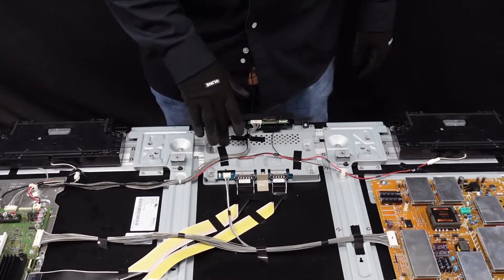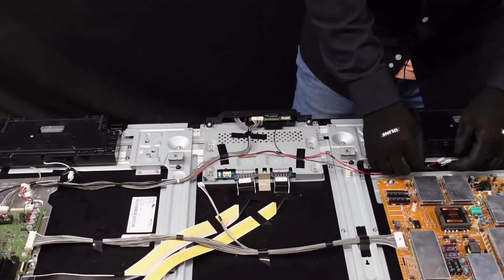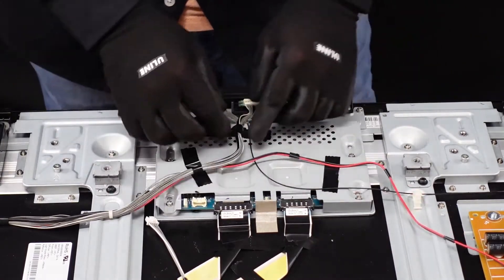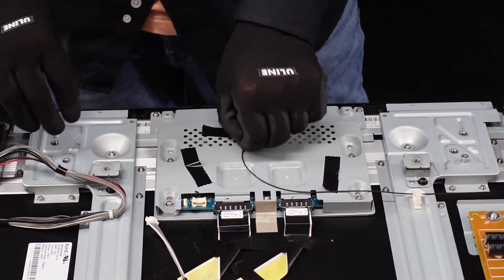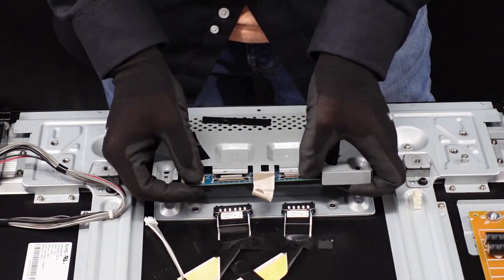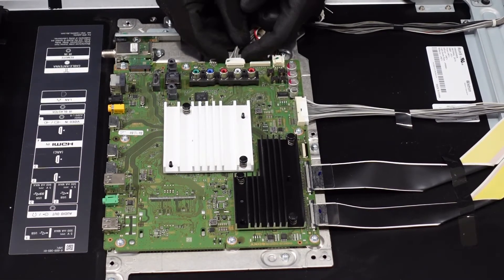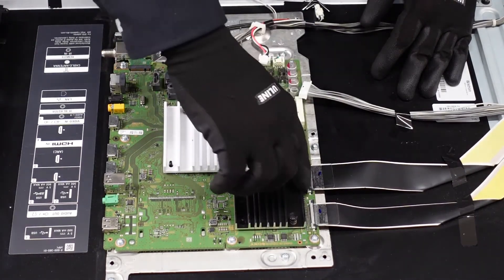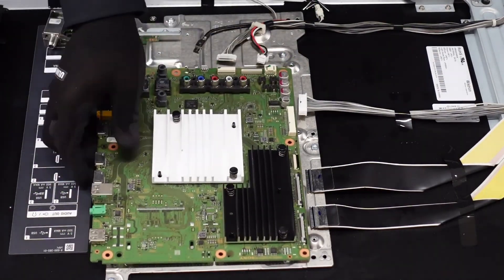Distorted image issue SOLVED. (SONY XBR-65X850E)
If the image on your TV is distorted in some way, it is likely you need to change the T-CON or Main Board.  NOTE:  In some TV’s, the T-CON and MAIN BOARD are one part.

✅ IF THAT DOESN’T FIX THE PROBLEM ▼▼▼▼  TRY THIS MAIN BOARD ▼▼▼▼